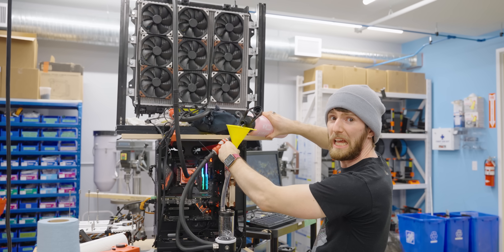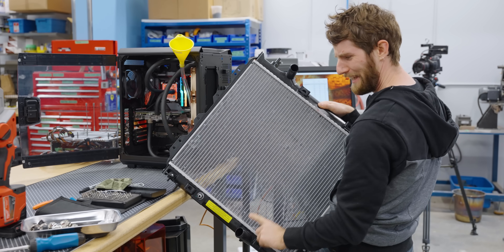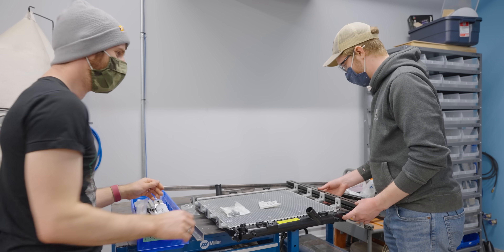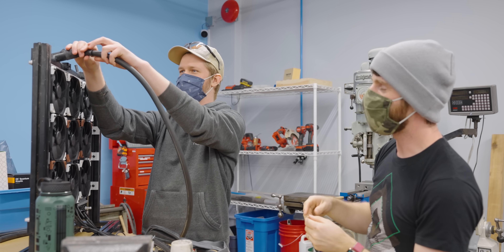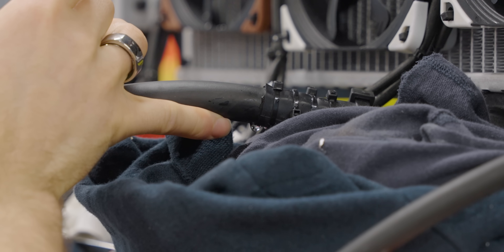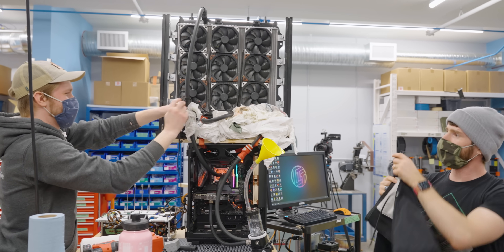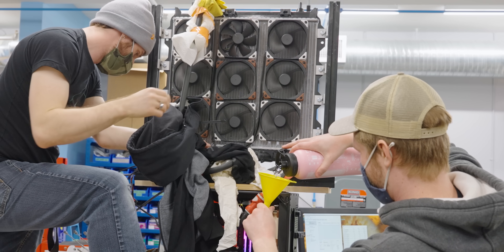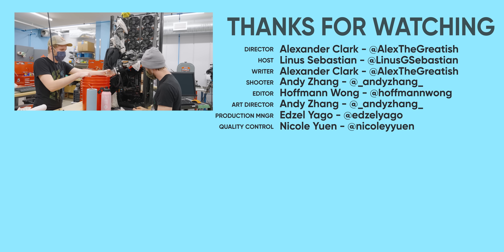Our Craziest Cooling Project Yet - Car radiator liquid cooler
On today's episode of Linus Tech Tips the gang gets more wet than usual!